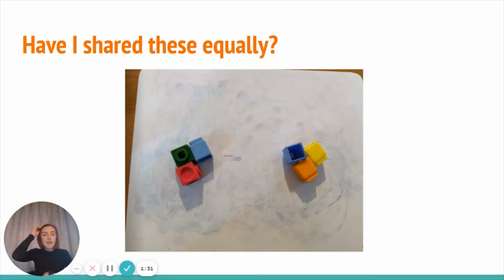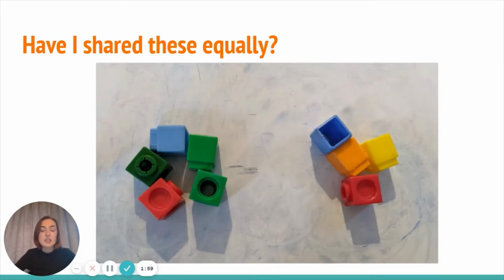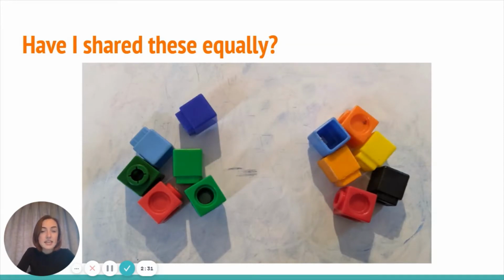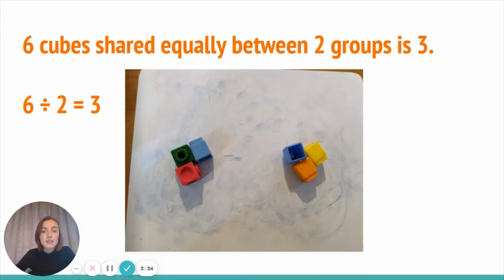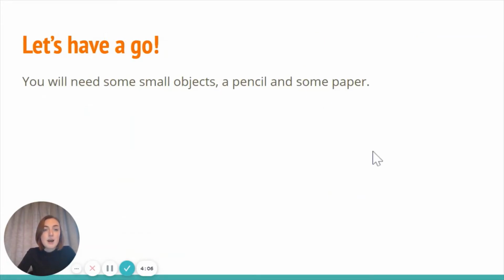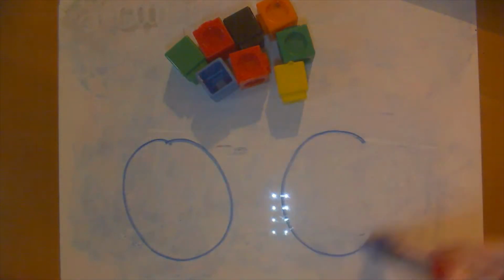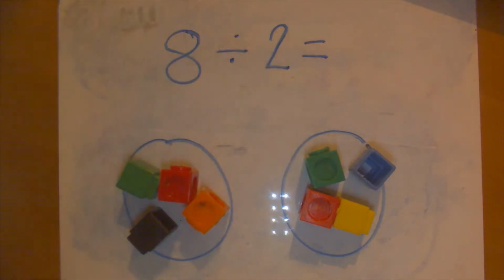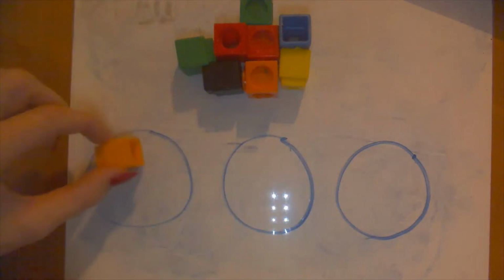Maths - making equal groups by sharing